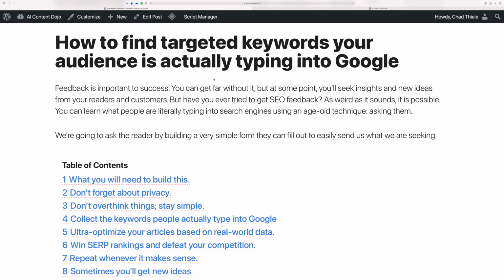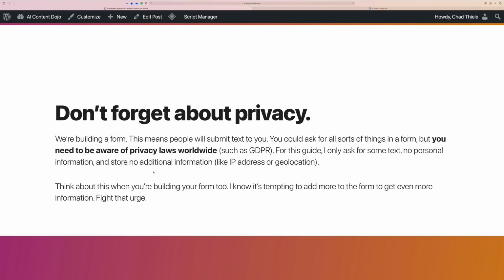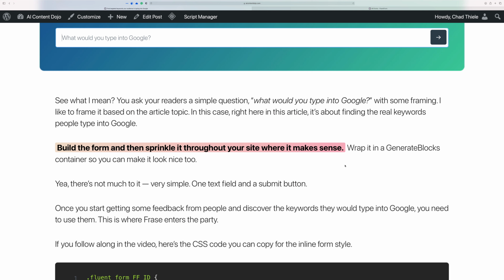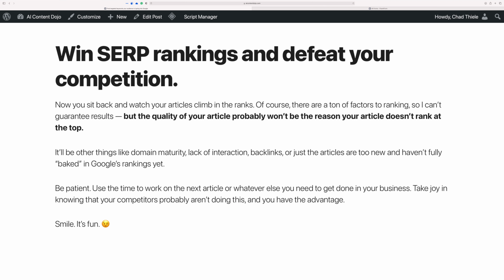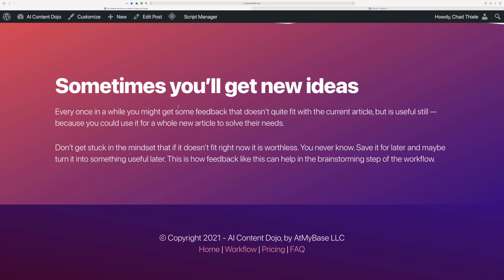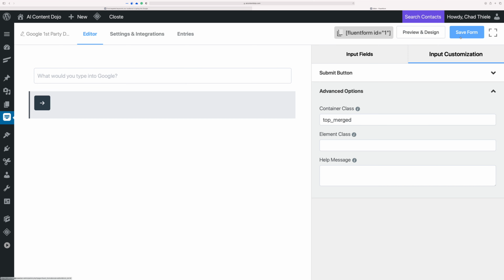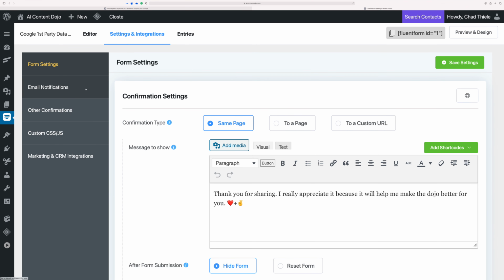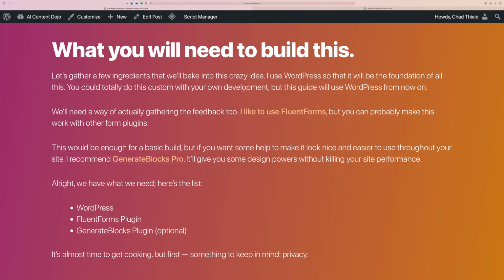How to find targeted keywords your audience is actually typing into Google; you just ask!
How to find targeted keywords your audience is actually typing into Google
Feedback is important to success. You can get far without it, but at some point, you’ll seek insights and new ideas from your readers and customers. But have you ever tried to get SEO feedback? As weird as it sounds, it is possible. You can learn what people are literally typing into search engines using an age-old technique: asking them.

We’re going to ask the reader by building a very simple form they can fill out to easily send us what we are seeking.

What you will need to build this.
Let’s gather a few ingredients that we’ll bake into this crazy idea. I use WordPress so that it will be the foundation of all this. You could totally do this custom with your own development, but this guide will use WordPress from now on.

We’ll need a way of actually gathering the feedback too. I like to use FluentForms, but you can probably make this work with other form plugins.

This would be enough for a basic build, but if you want some help to make it look nice and easier to use throughout your site, I recommend GenerateBlocks Pro. It’ll give you some design powers without killing your site performance.

Alright, we have what we need; here’s the list:

-WordPress
-FluentForms Plugin
-GenerateBlocks Plugin (optional)

It’s almost time to get cooking, but first — something to keep in mind: privacy.